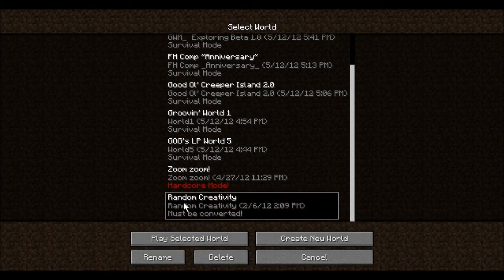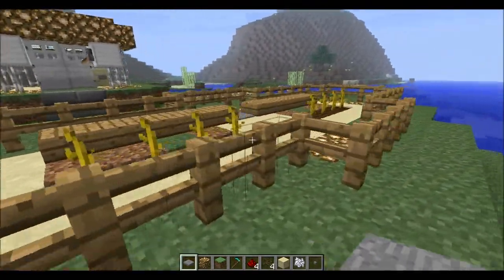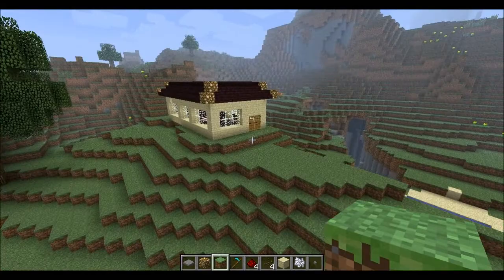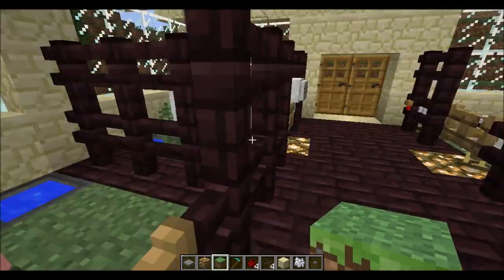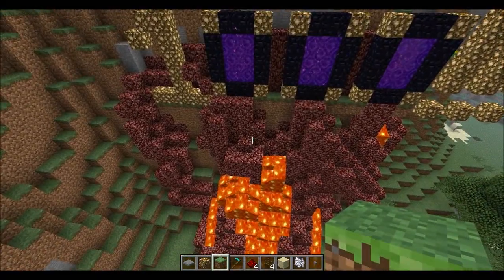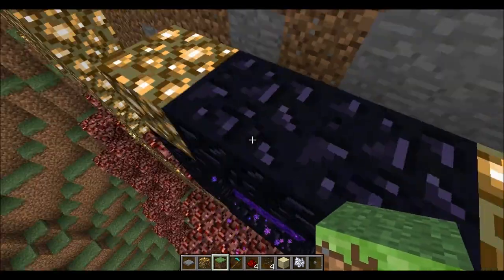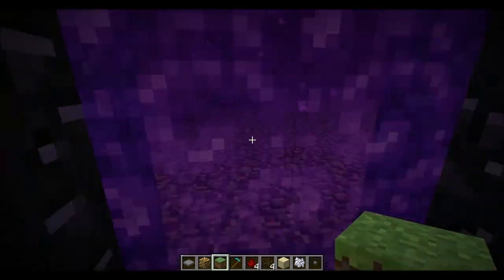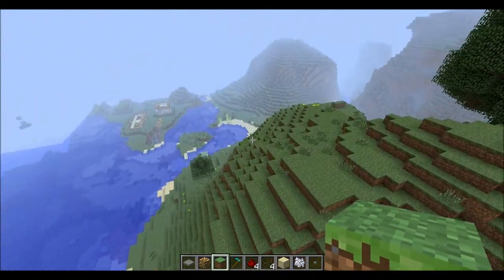GWM: A Nostalgic Trip Part 7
We take a look back on my previous Minecraft worlds as I convert them over to the latest MC update, so they can keep up with future updates.